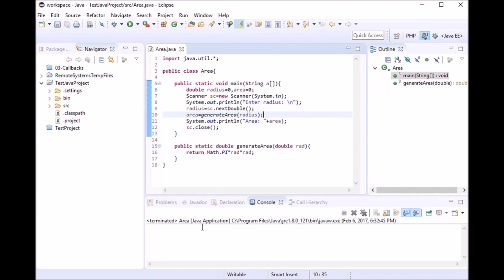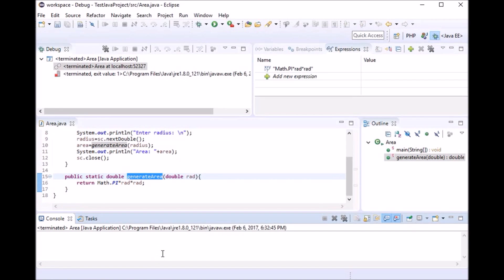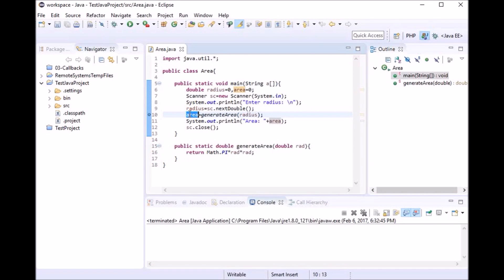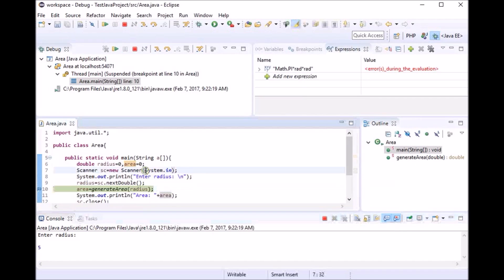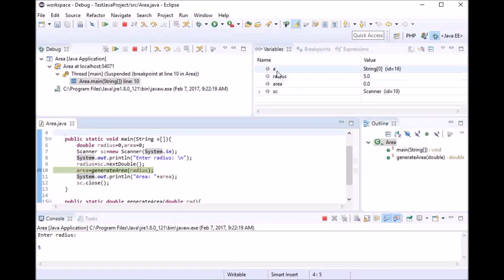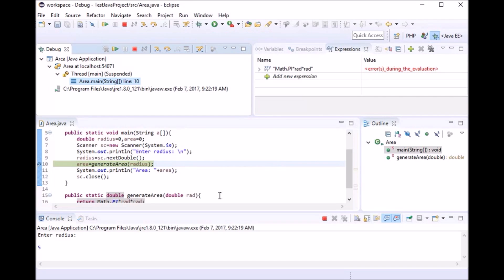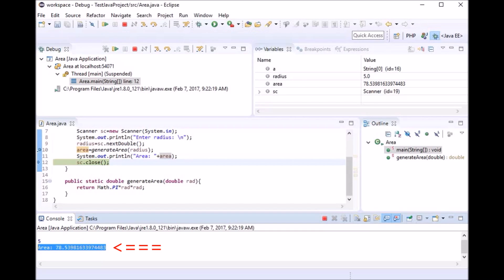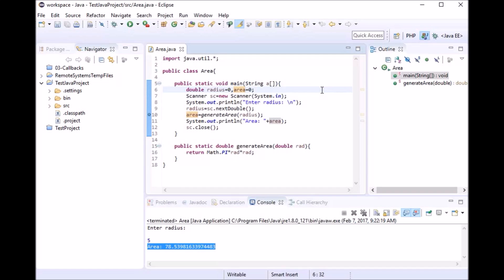Eclipse Debugging Tutorial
Learn about one of the most important tools available in Eclipse.